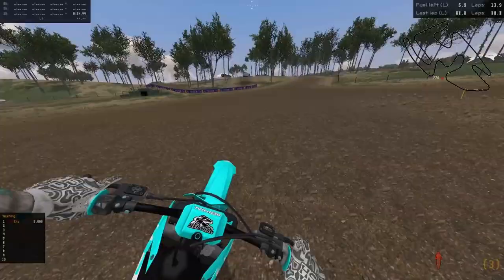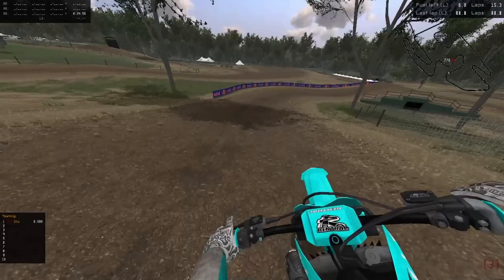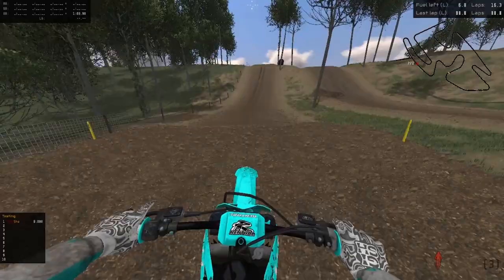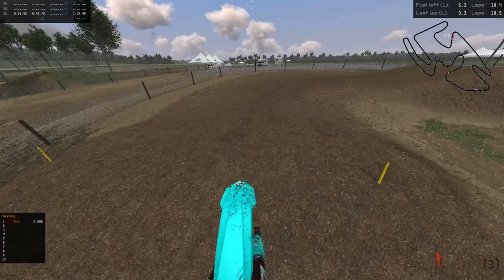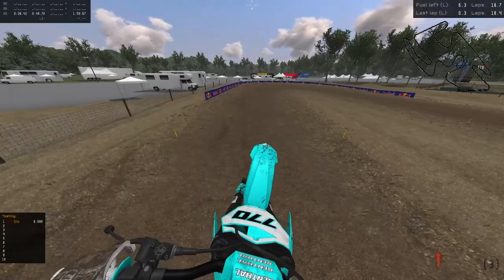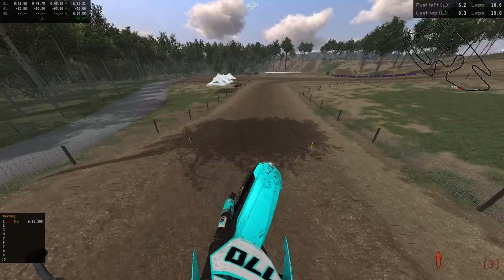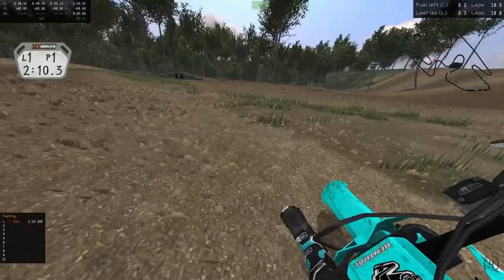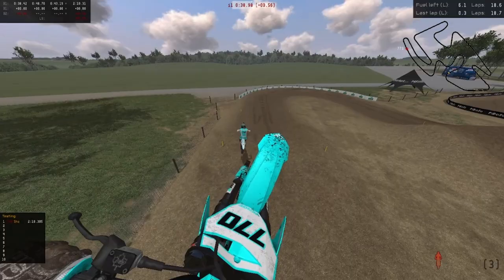Great Beginner Track!!! TFC's Ironman 2018 - MX Bikes